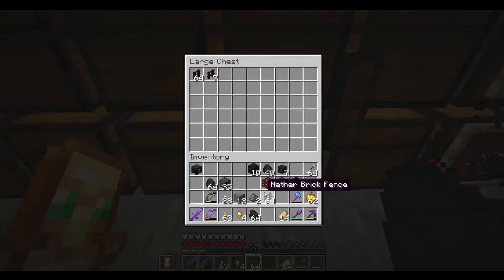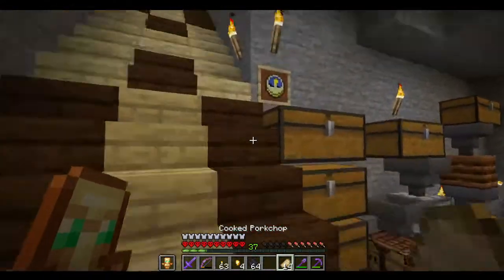Let's Play Hardcore Vanilla Minecraft W005_E097; 1.16.5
Hambbage Hardcore Minecraft illustrates why playing the game after two sips of coffee is a bad idea.    (I was so wrong)   Look puppies!